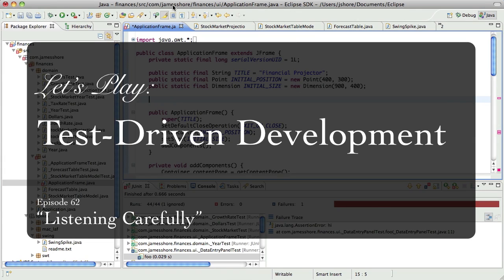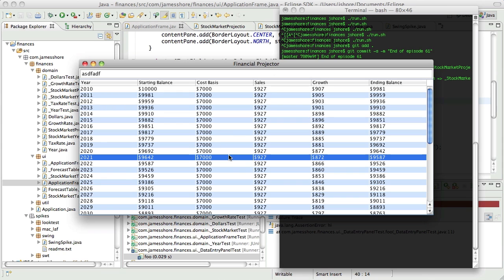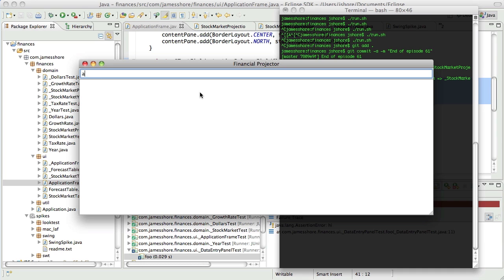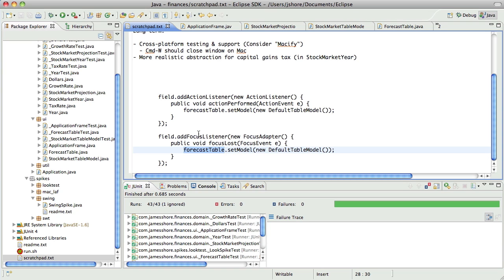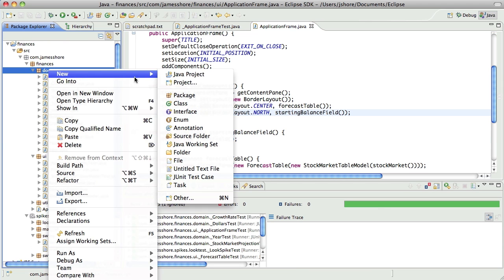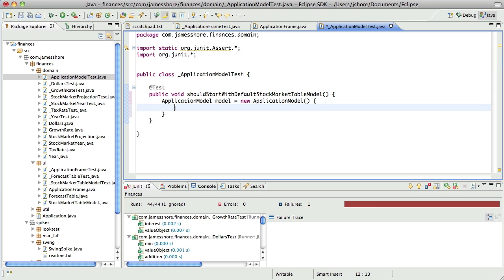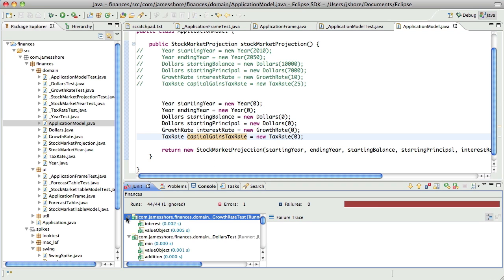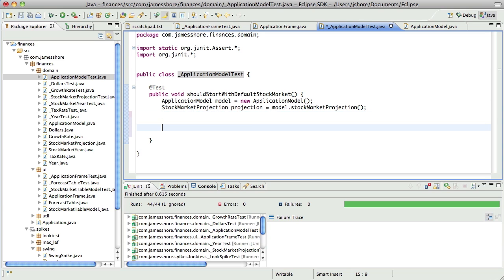Let's Play TDD #62: Listening Carefully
Let's Play: Test-Driven Development. Episode #62: "Listening Carefully."